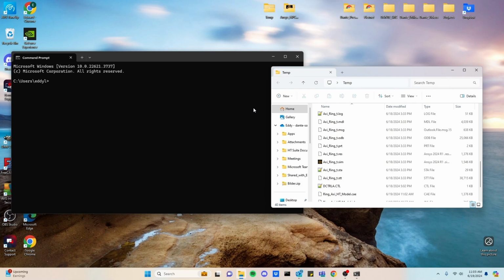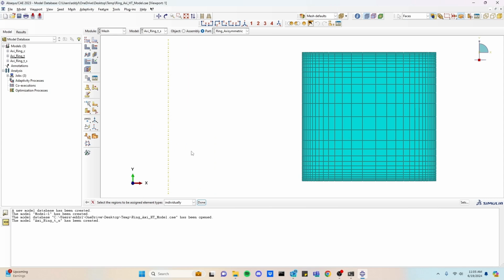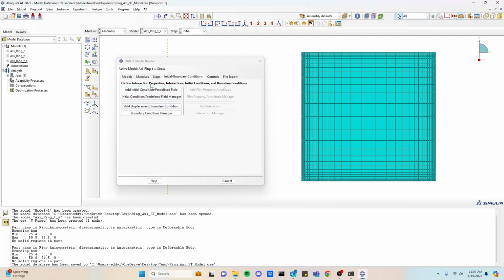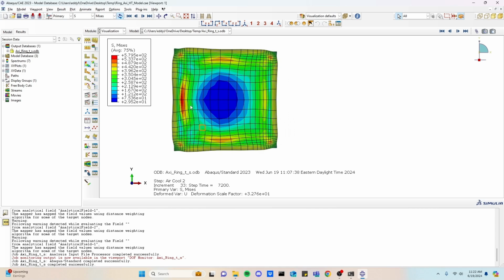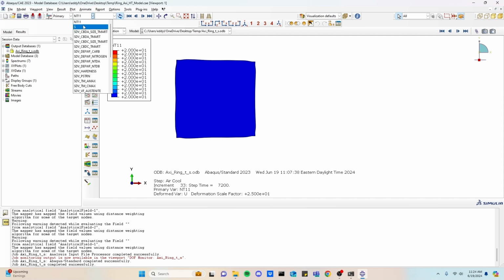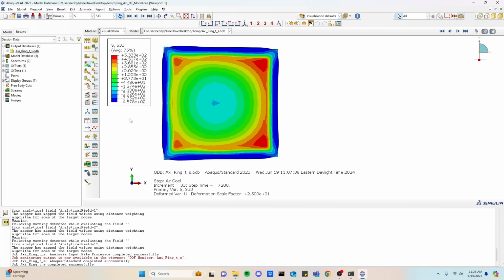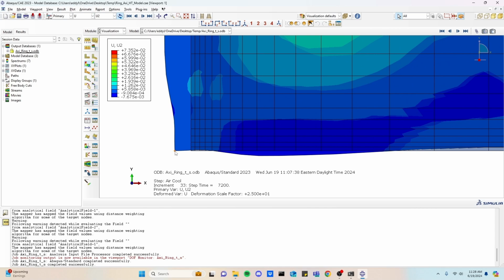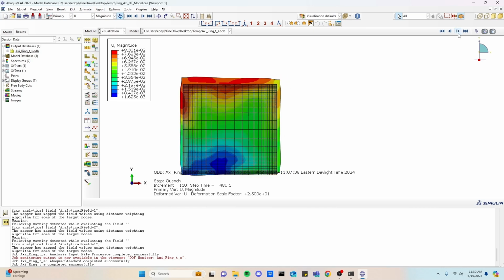Abaqus Heat Treatment Simulation Tutorial: Residual Stress and Distortion Modeling Using DANTE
In this video, I will be going over how to build a DANTE stress model inside Abaqus software. We are going to be using the DANTE Model Builder to convert the thermal model into a stress in order to look at the stress and distortion of the part as it goes through the heat treatment process.

00:00 Introduction
01:20 Converting to Stress Model
01:54 Changing Element Type
02:35 Adding a New Nodal Set
03:55 Applying Displacement BC's
4:55 Results